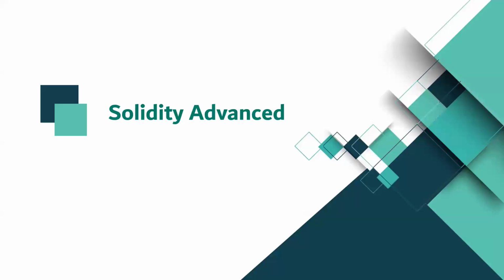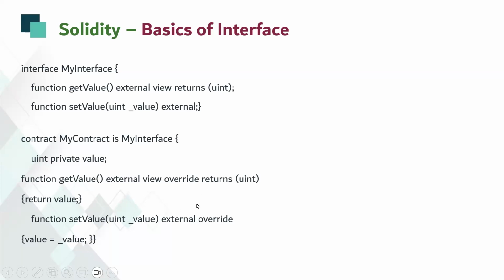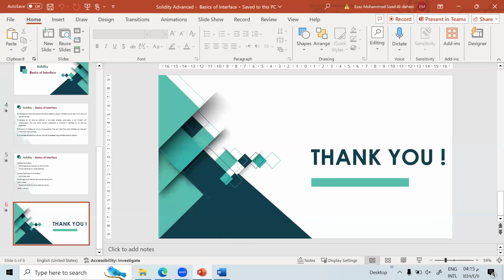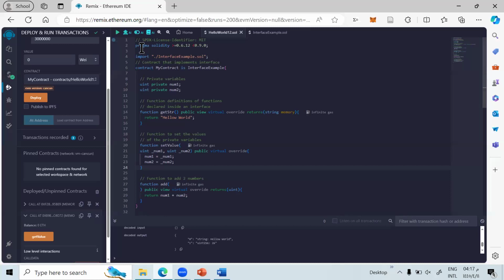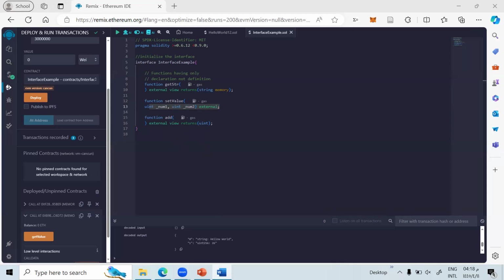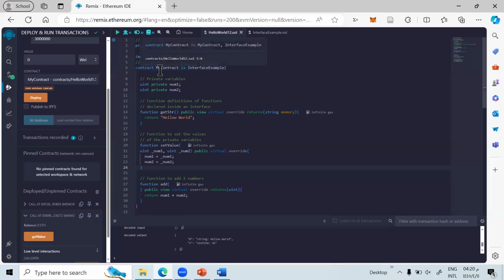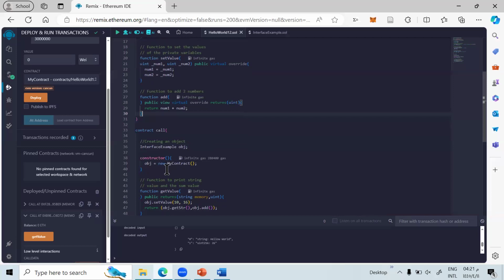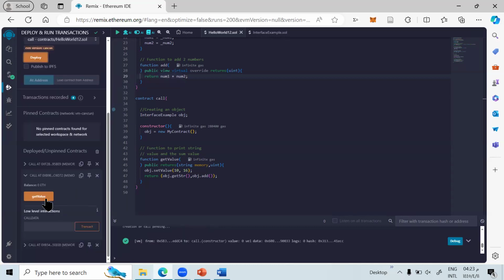13.Basics of interface